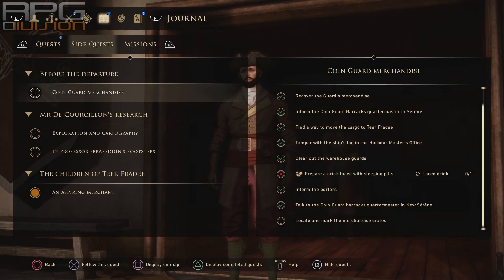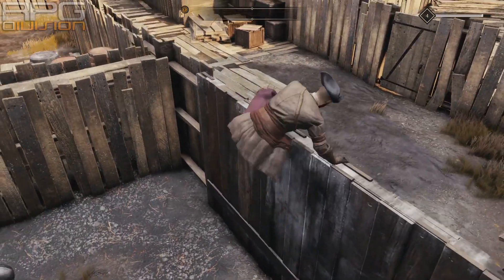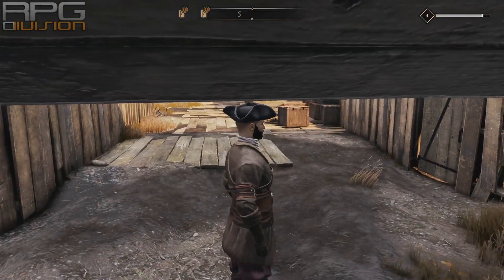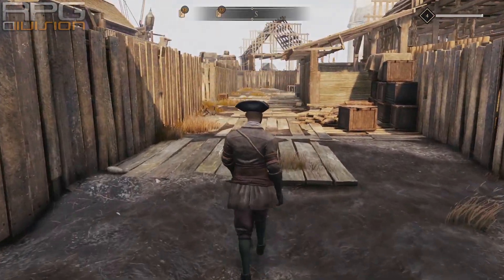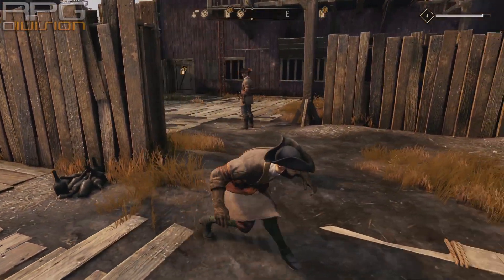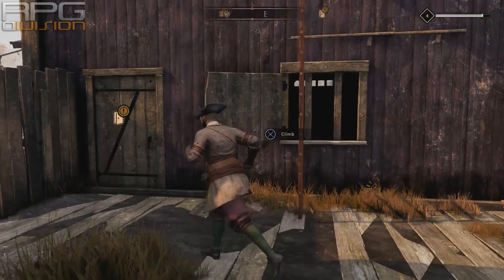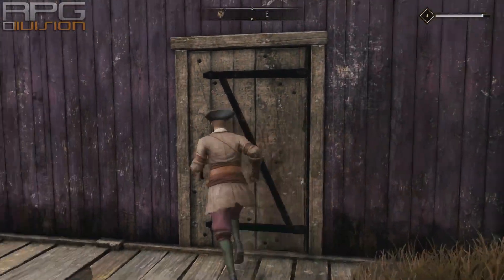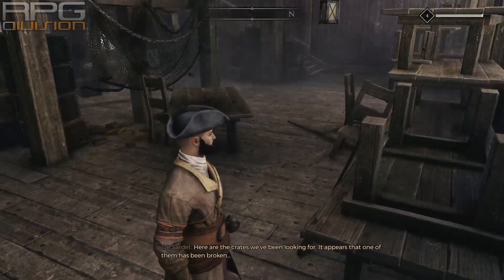GREEDFALL - Coin Guard Merchandise Quest Guide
Although this quest is not problematic at all, it can be confusing as to how to finish it. Here is how to do it.